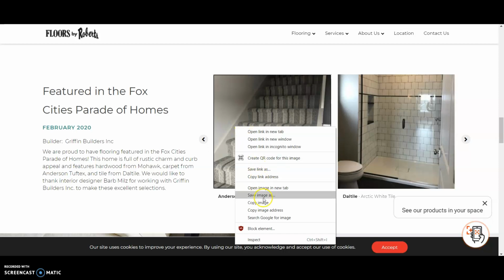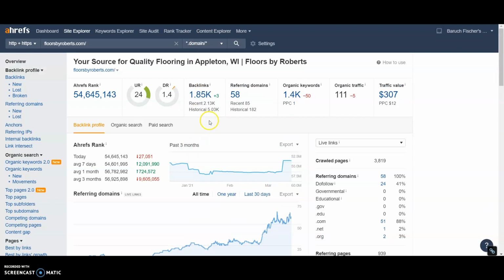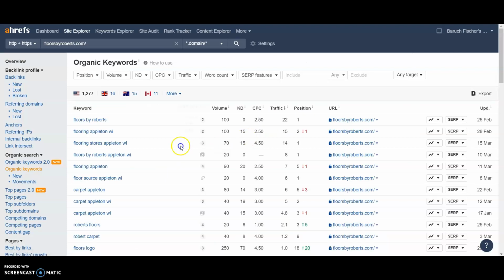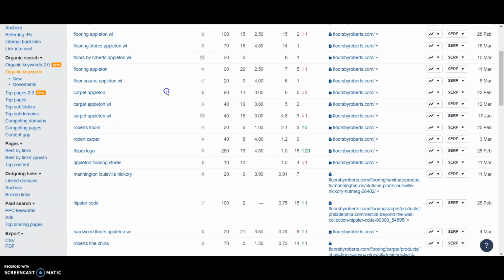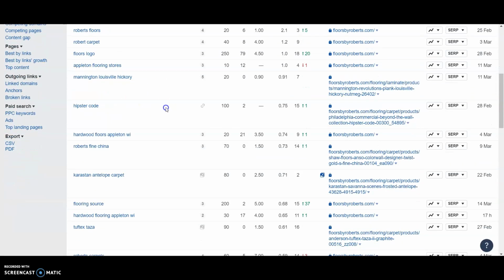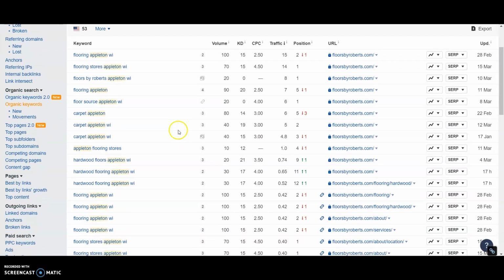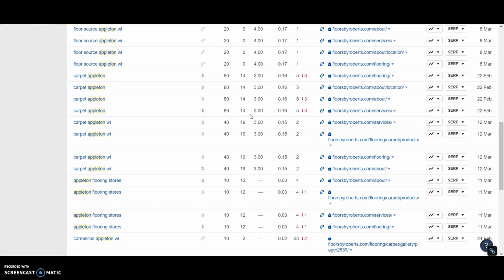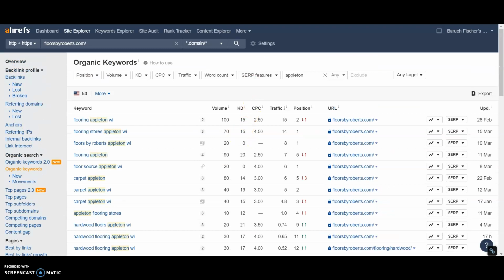Most Valuable Installers LLC SEO and Website advice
Madison SEO helps Most Valuable Installers LLC with website and SEO guidance